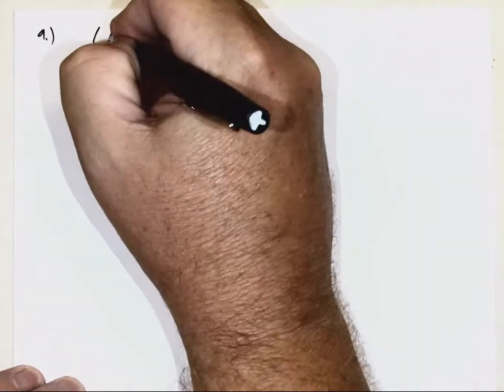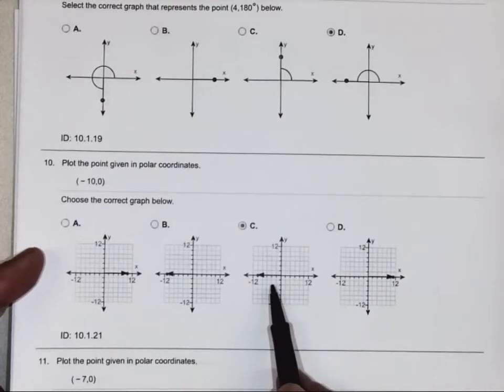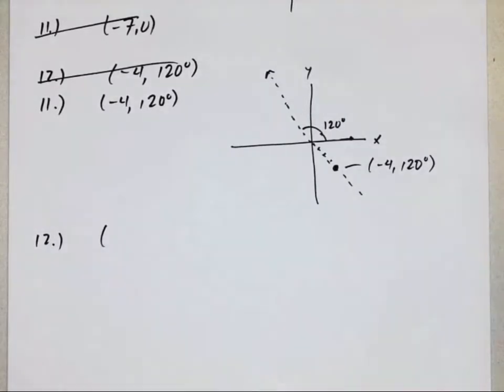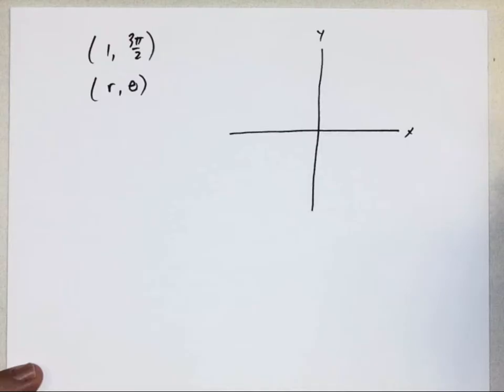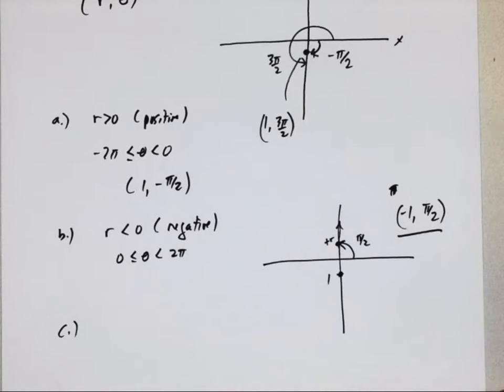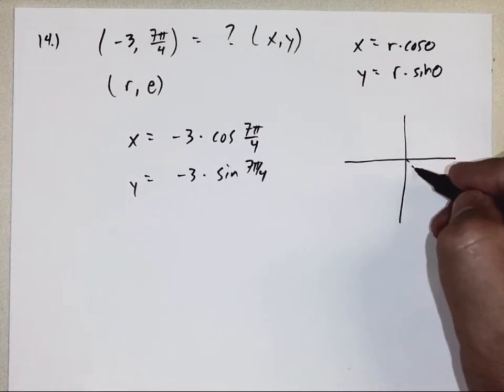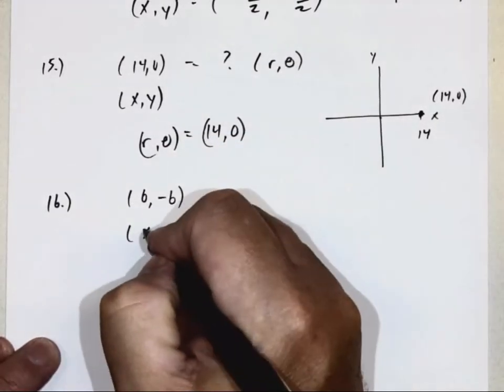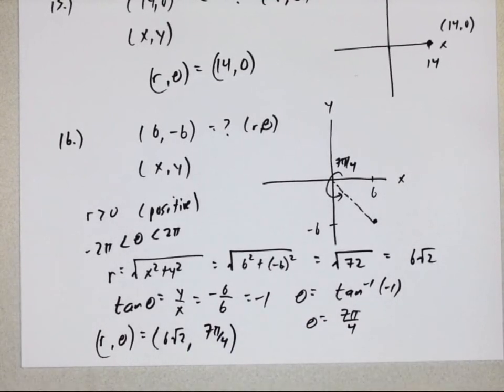MATH137 On line Final Review Pt 3